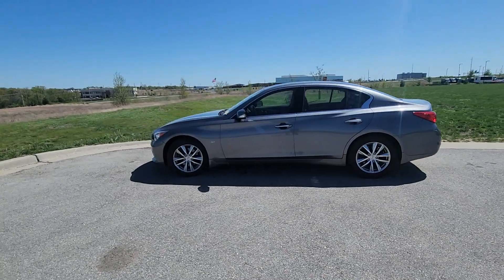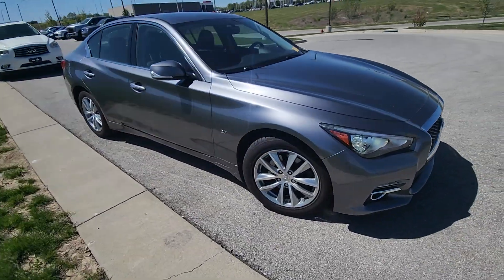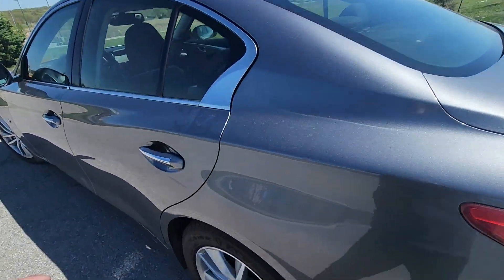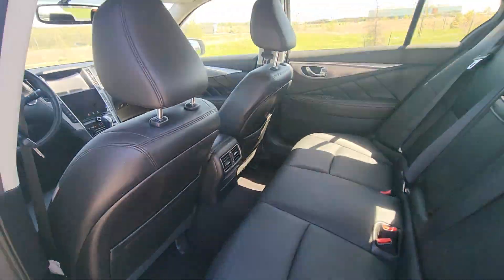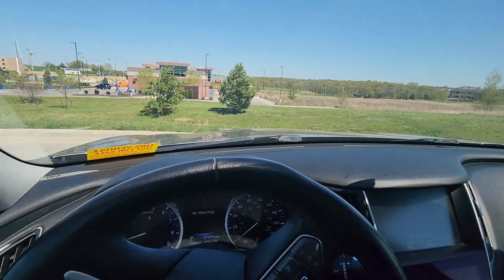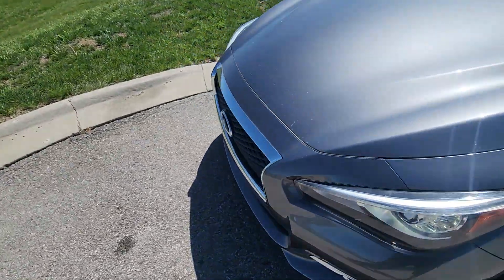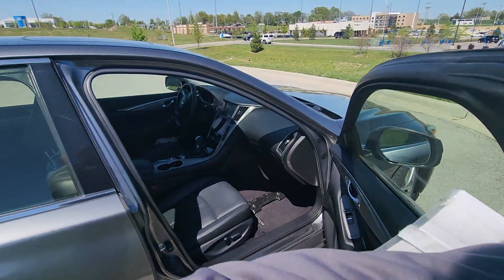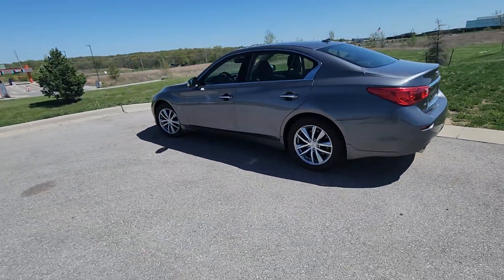Infiniti q50 for Garret